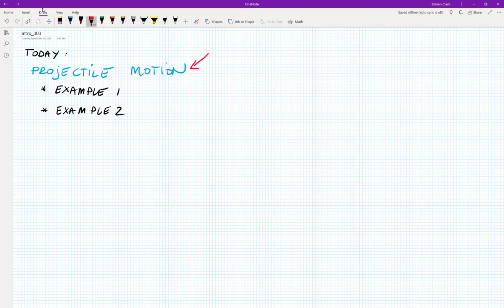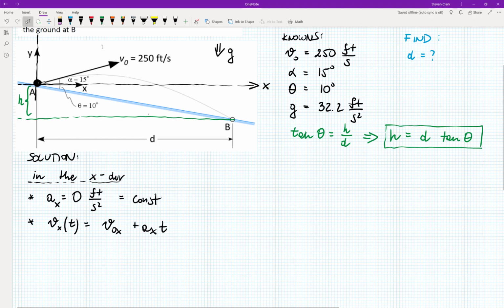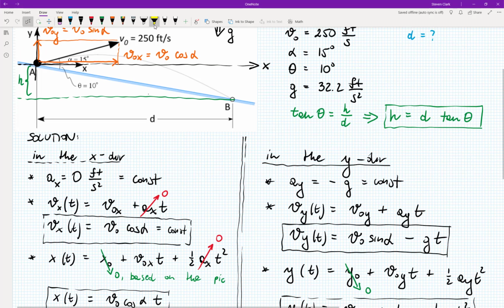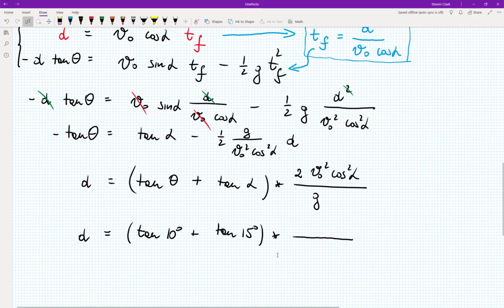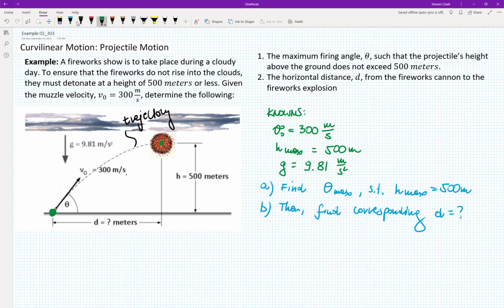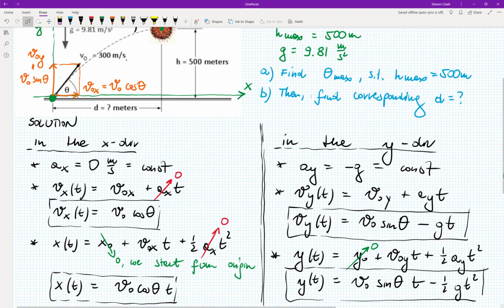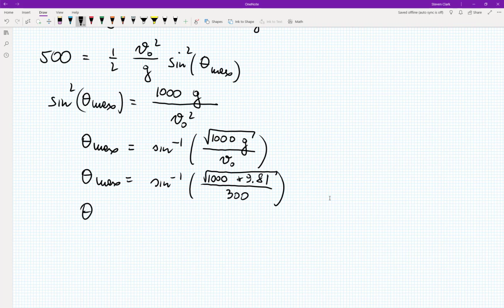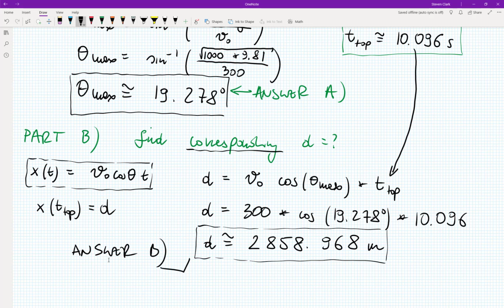Class 3 | "Kinematics of Particles" | UW - Madison | EMA202 (Dynamics), Spring 2022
Topic(s) covered in today's video:
- Description of motion in Cartesian coordinates (projectile motion)

Chapters:
0:00 Intro
0:37 Example 1
21:15 Example 2